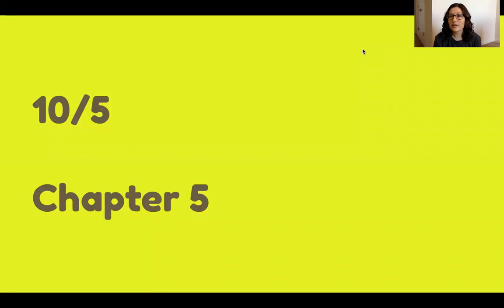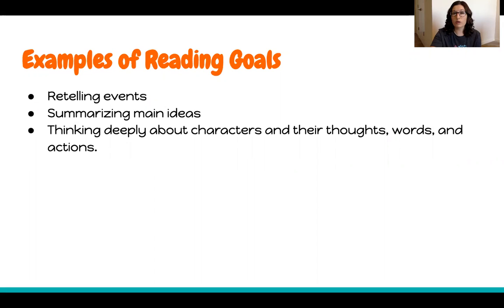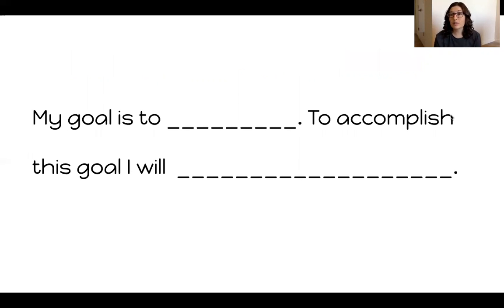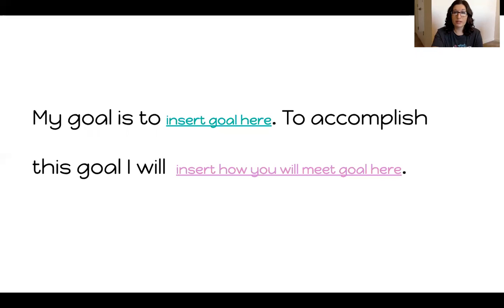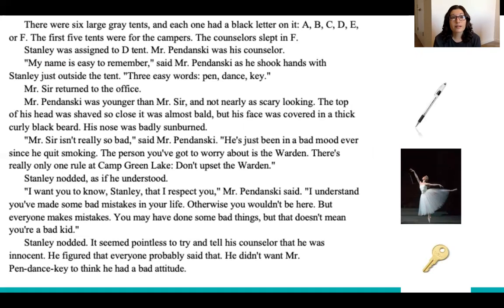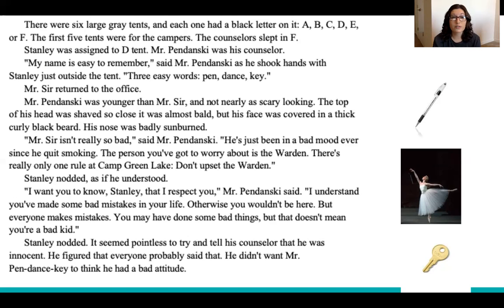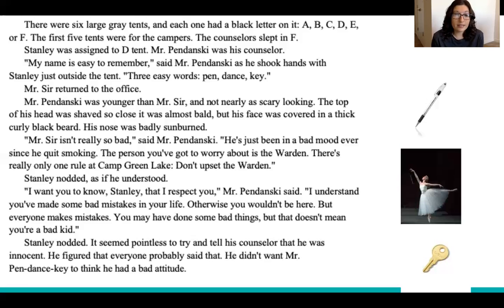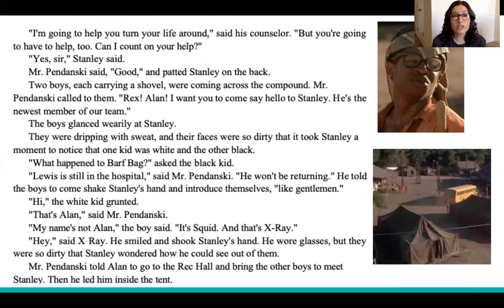Holes Chapter 5